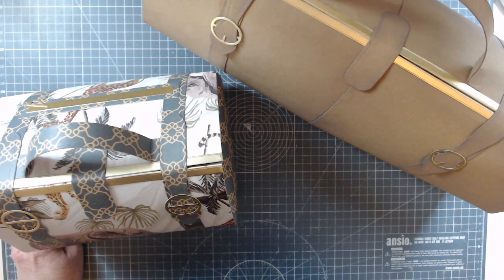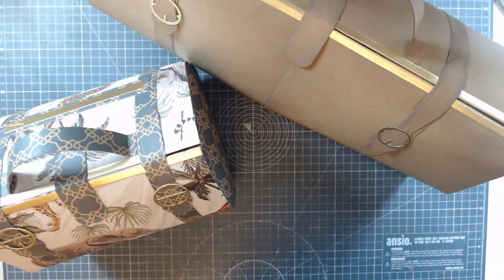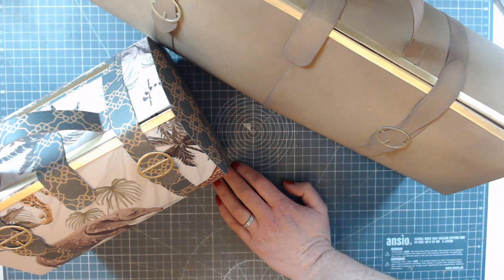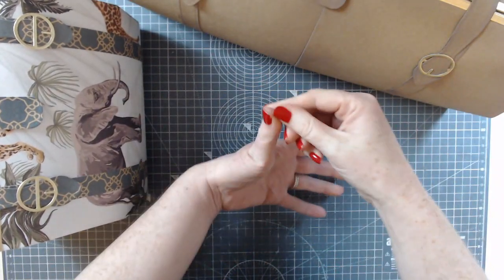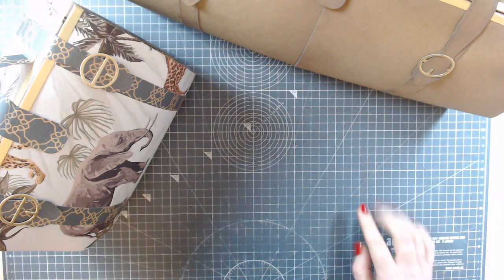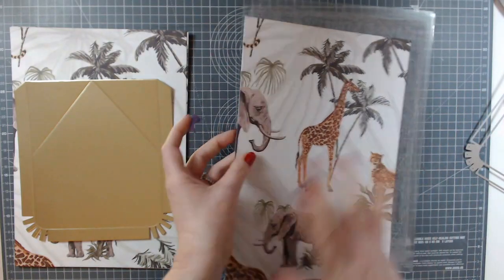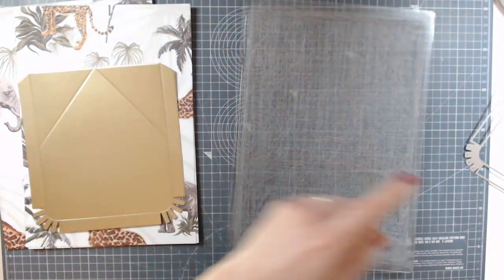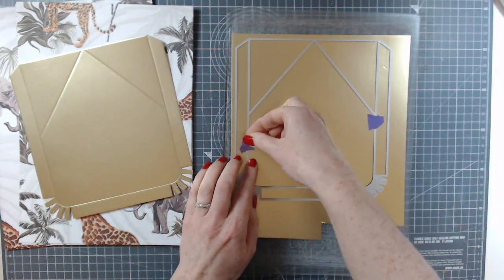LIVE | Dr's Bag Tutorial (the bigger one) | New Collection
NEW | Handbags & Gladrags Launch | Simply Made Crafts || Please join me for the new release of my new handbag collection! Today we are making a larger version of the Drs Bag Die Set Product details are down below and international shipping is available.

• Simply Made Crafts Die Set Doctor's Bag Set of 13 | Handbags Collection

• Simply Made Crafts Die Set Cantilever Box Set of 21 | Handbags Collection

• Simply Made Crafts Die Set Suitcase Set of 12 | Handbags Collection

• Simply Made Crafts 12in x 12in Designer Card Pack | Handbags Collection

• Simply Made Crafts Die Set Luxury Handbag Gift Box Set of 12 | Christmas Gifting

• Simply Made Crafts Die Set Versatile Backpack Gift Bag | Set of 27